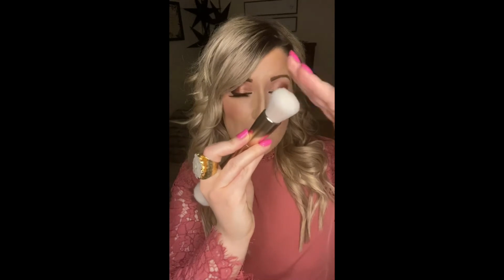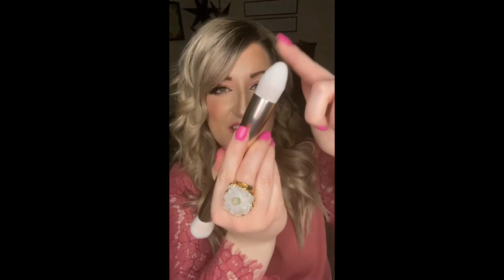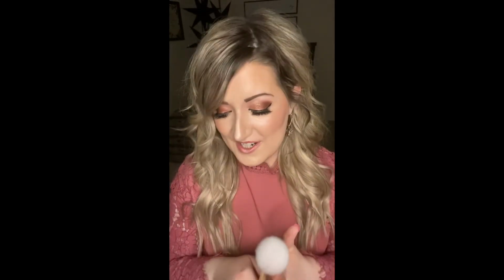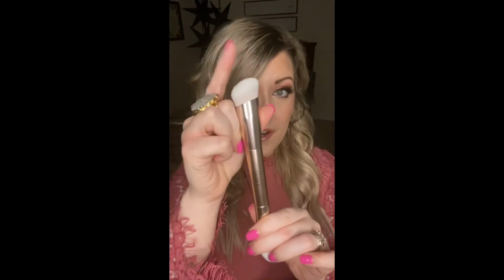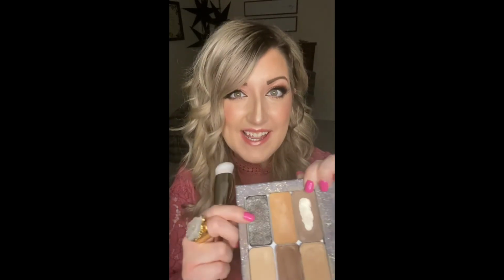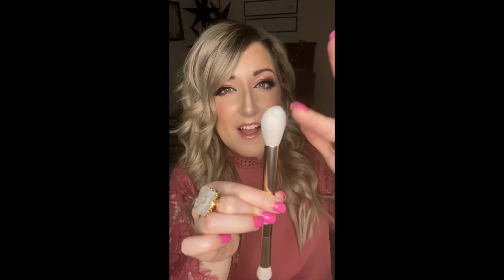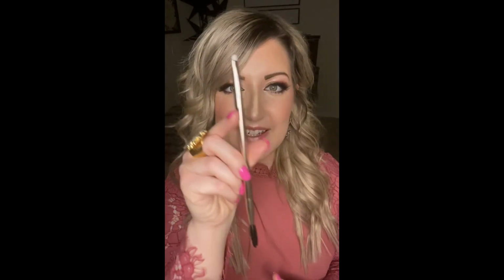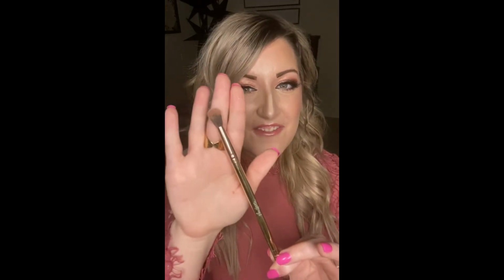Seint Beauty Brushes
The double-ended brushes from Seint Beauty are unique and high quality brushes that are made specifically to apply and blend our cream makeup.

Watch and listen as I walk through each brush and its unique purpose.